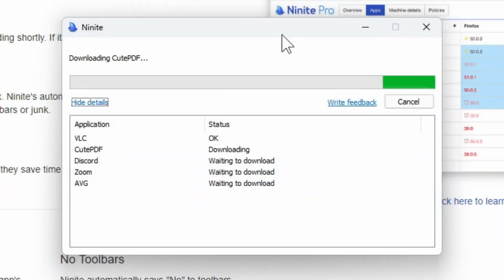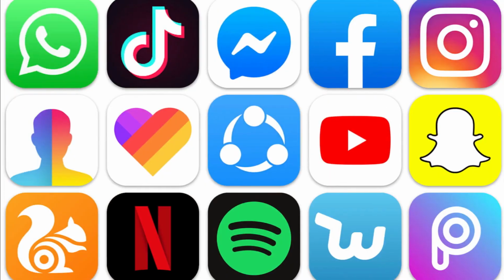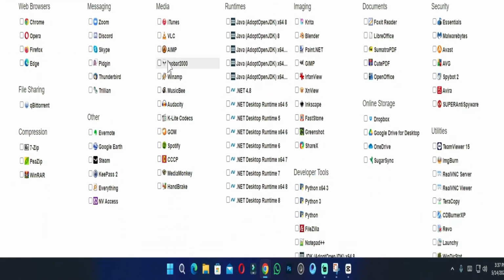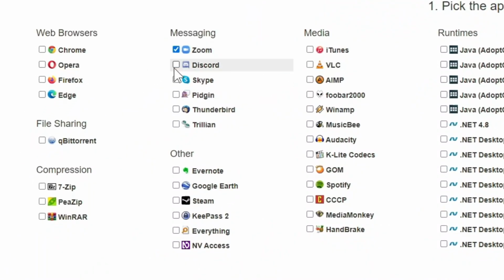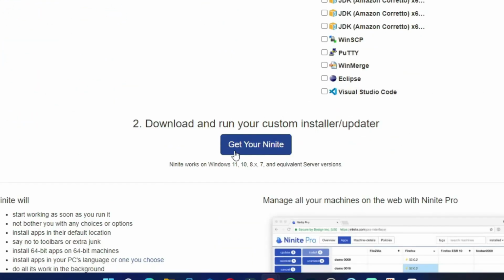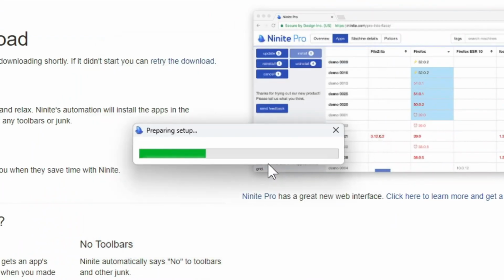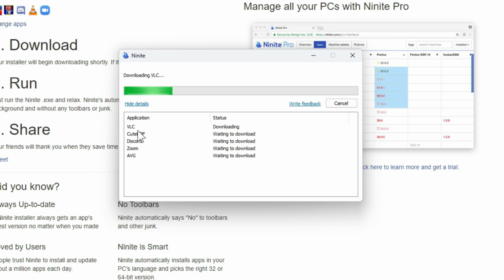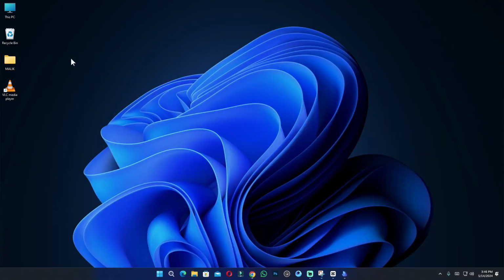Install Multiple Apps on PC with One Click - EASY Tutorial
Are you tired of installing multiple applications on your PC one by one? In this easy tutorial, we will show you how to install multiple apps with just one click! This step-by-step guide is perfect for beginners and will save you time and effort.

In this video, you will learn:
- How to use multi-installation tools effectively
- Tips and tricks for customizing your installation process
- The best software options for batch installation

Whether you're setting up a new computer or just want to streamline your app management, this tutorial is for you!